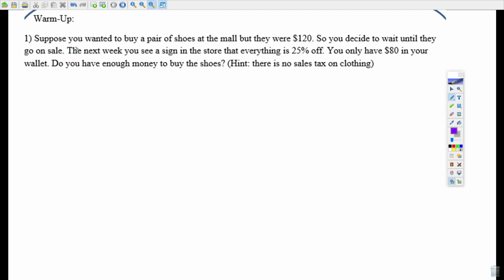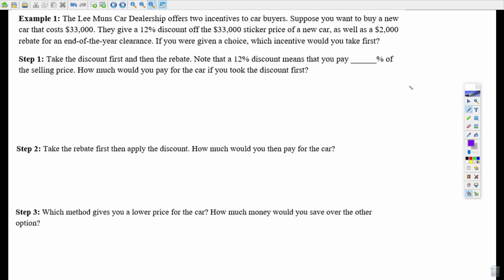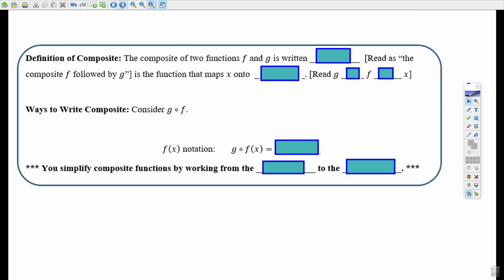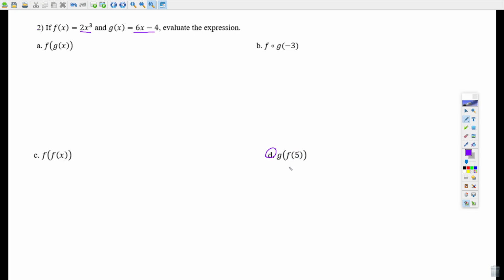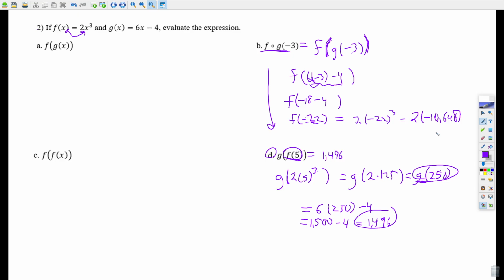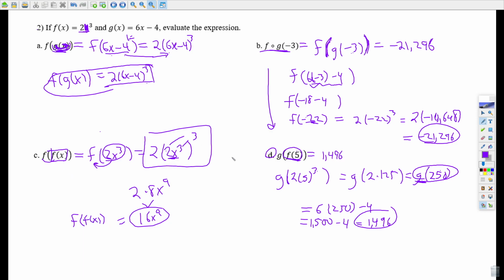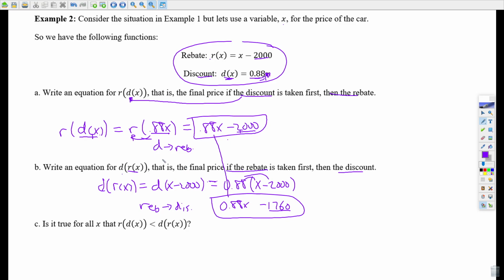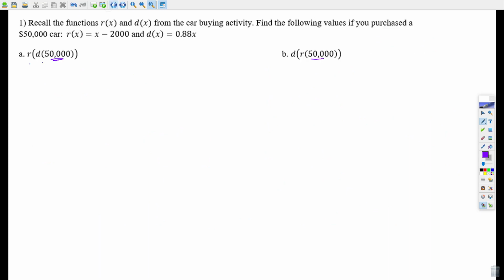8-1 Composition of Functions